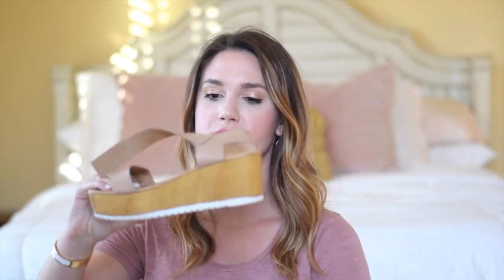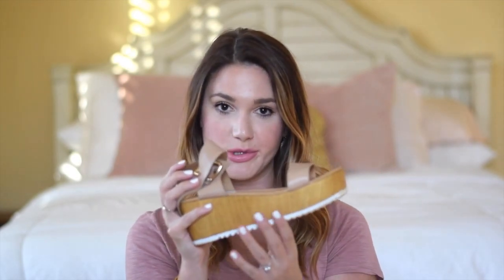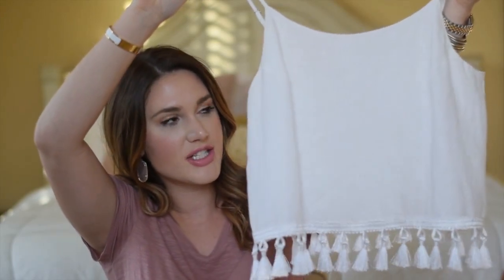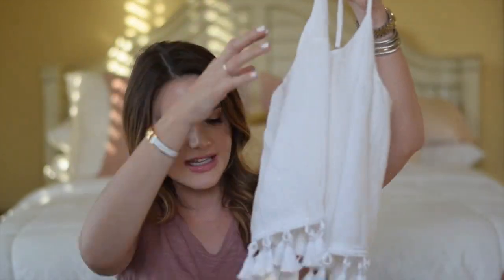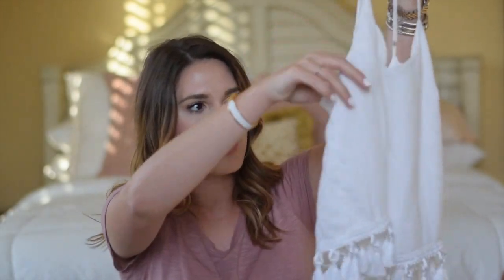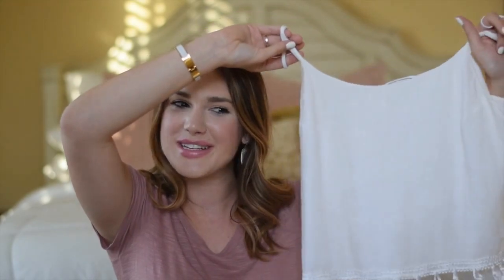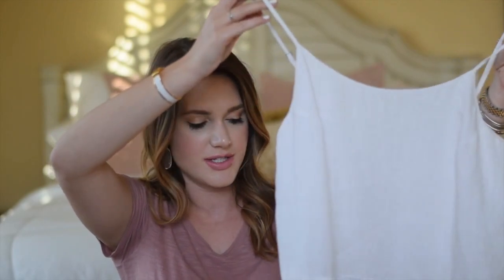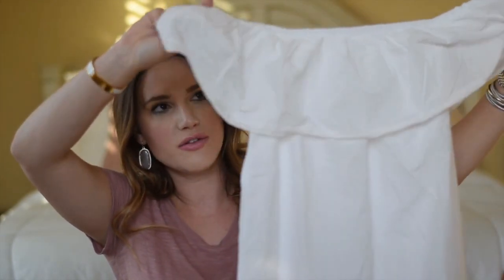SUMMER FAVORITES | CHANEL, LOUIS VUITTON, & MORE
In this video, I’m sharing some of my recent purchases and what I love about each one! Please see all the links below, there are a lot of them!

PRODUCTS MENTIONED
Bobbi Brown Skin Foundation Stick

Morgan